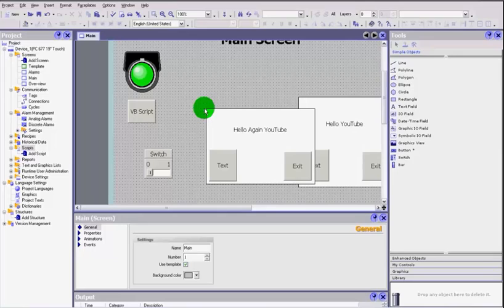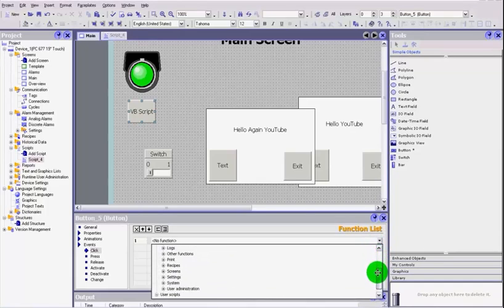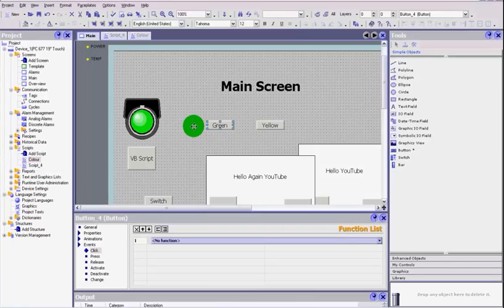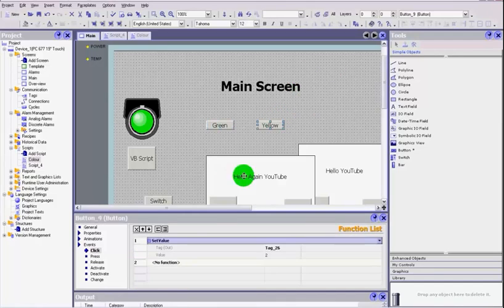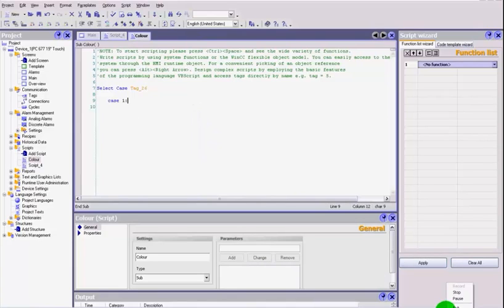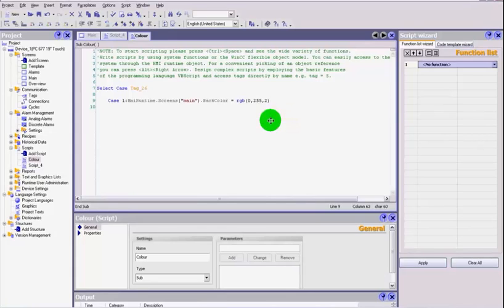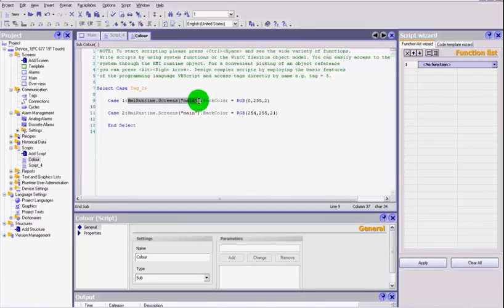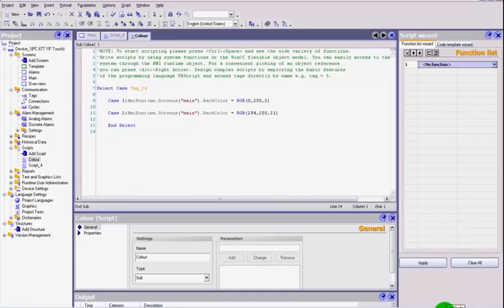SCADA WinCC, Basic Course, Lesson21, Programming VB Script